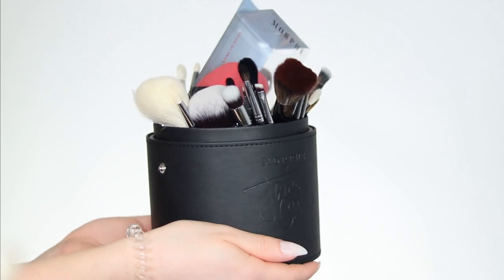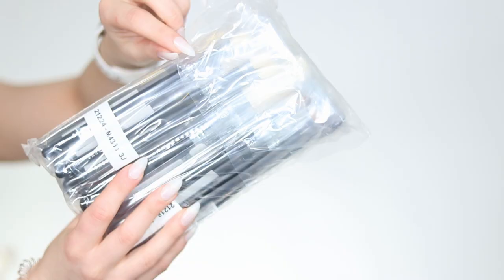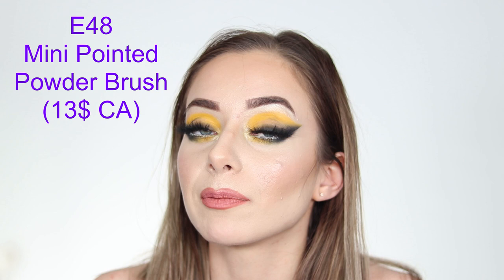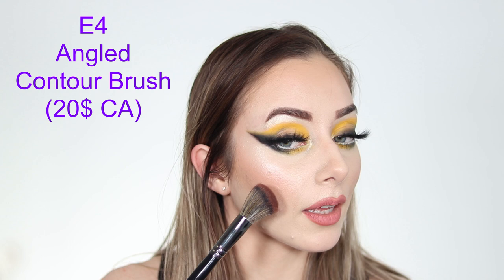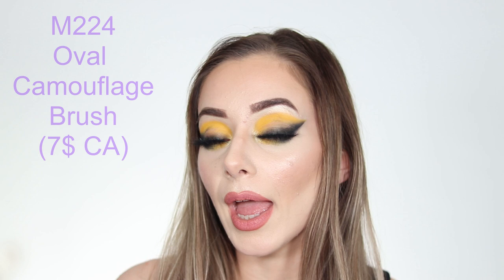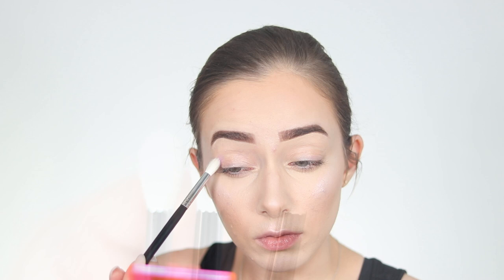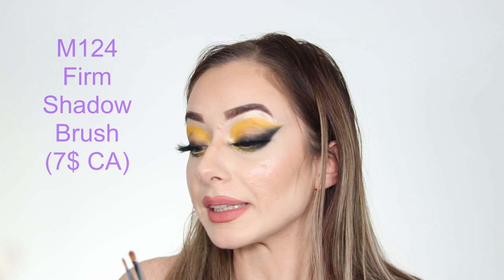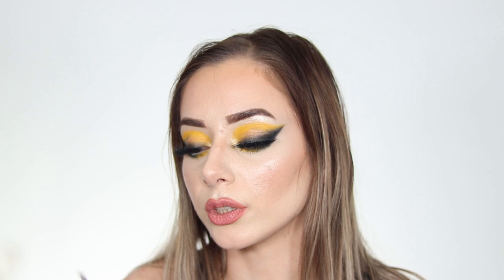James Charles X Morphe Brush Set - Still Worth It? | Makeup Brushes Review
This James Charles X Morphe Brush Set is in my hands! 😱
Is It Still Worth It today? 🤩This Makeup Brushes Review is brutally honest! 😘

*There are some natural brushes and some synthetic brushes in this set.
The white ones for the eyes is natural bristles.

Time Stamps 👇🏻
- 0:00 Intro
- 0:43 What Is it?
- 1:09 The Packaging
- 2:12 The Price
- 3:13 Why Is It Different
- 3:32 The Makeup Look
- 3:46 What Is It Made Of
Face Brushes
- 4:03 Face Brushes
- 4:04 M439
- 4:30 E48
- 4:55 M527
- 5:24 M405
- 6:02 E62
- 6:37 E4
- 7:00 M501
- 7:27 M410
- 8:12 M173
Eye Brushes
- 9:00 Eye Brushes
- 9:35 M224
- 9:50 M431
- 10:30 M158
- 10:55 M441
- 11:21 M433
- 11:54 M456
- 12:41 M166
- 13:06 M124
- 13:47 M506
- 14:25 M152
- 15:03 M250-1
- 16:06 Sponge
- 16:52 Makeup
- 17:09 Final Thoughts
- 19:25 Outro

Makeup That I had in Today's Video

💜My videos are posted 5 days a week, from Monday to Friday at 4 PM EST.
For more videos, go see my Youtube Channel (Down Below!)

💜LOVE BEAUTIES 💜